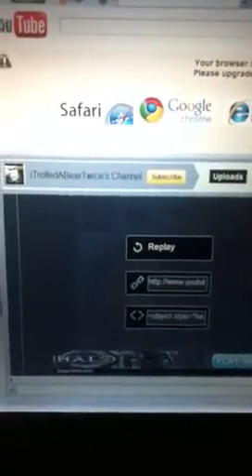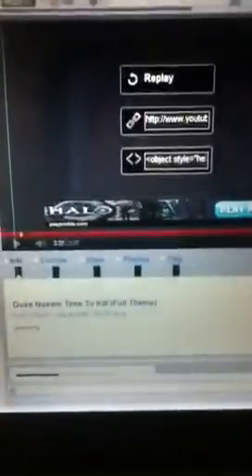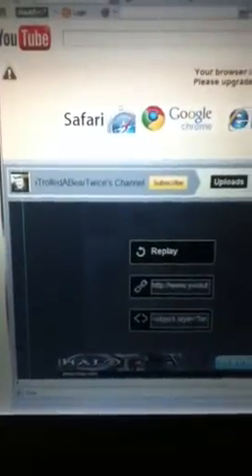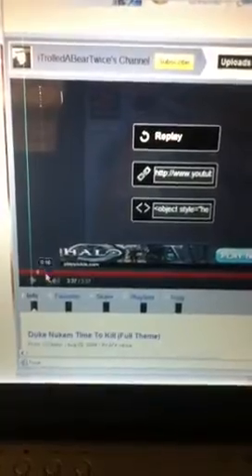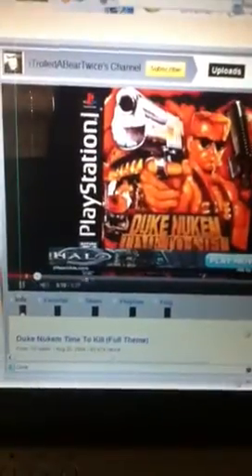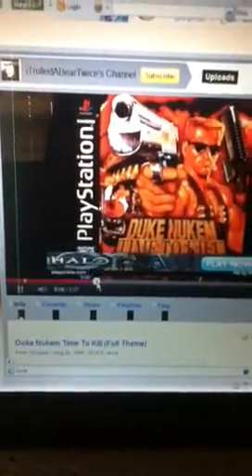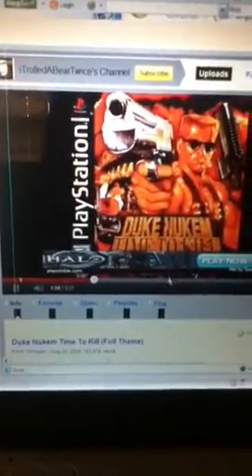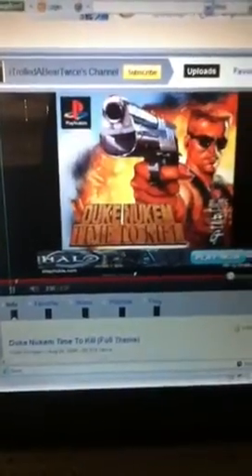I beat iTrolledABearTwice.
BIGGEST HATER EVER.I won hahahahaha go back to eating twinkles you little 10 year old. Btw I'm 15, so don't say I'm a 10 year old myself.

I don't hate-just proving a point